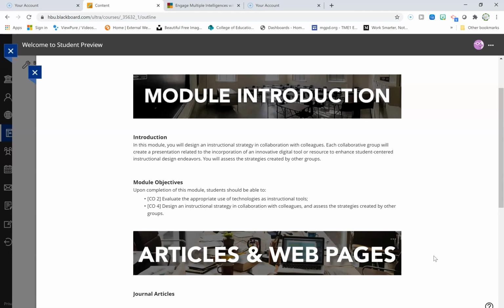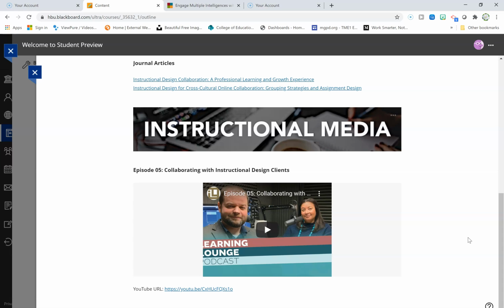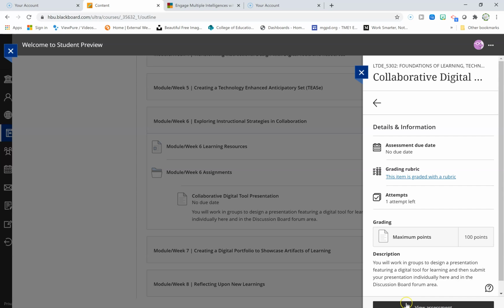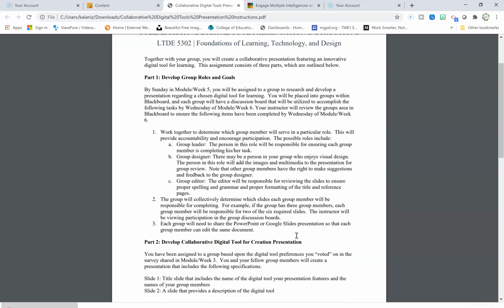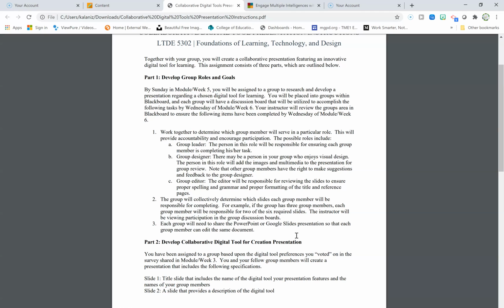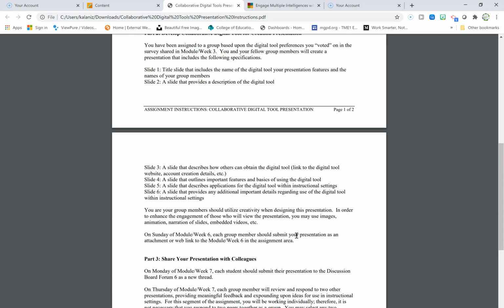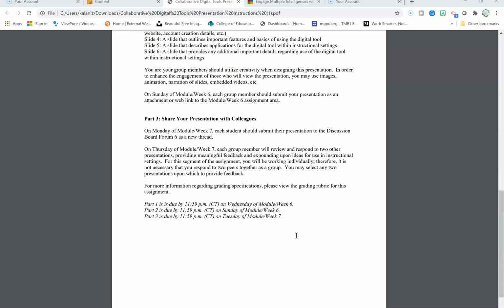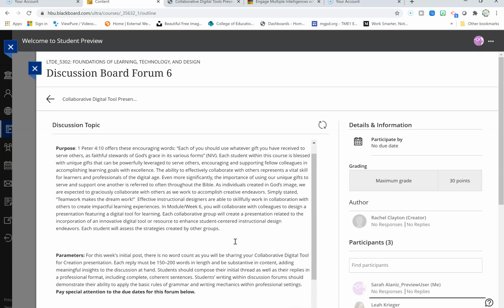An Introduction to Exploring Instructional Strategies in Collaboration